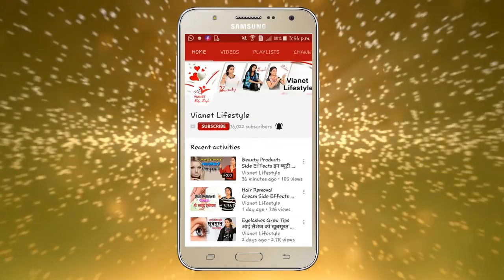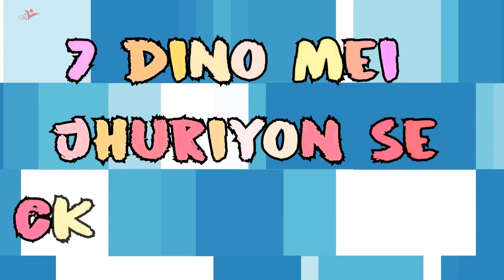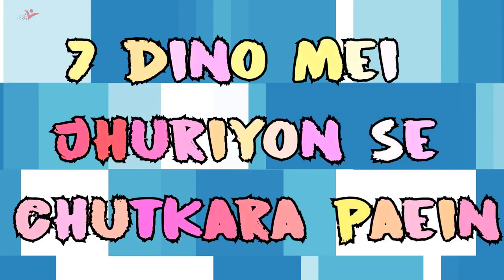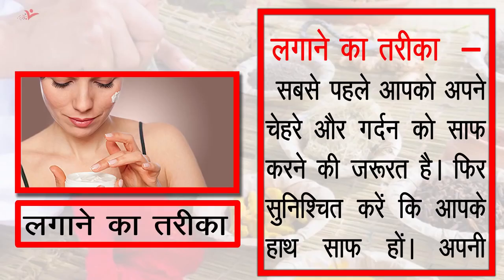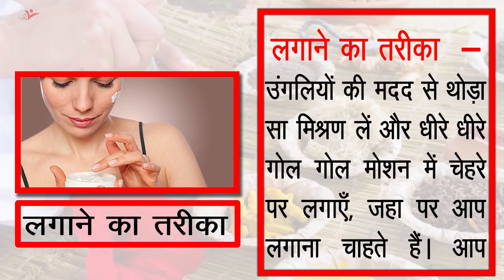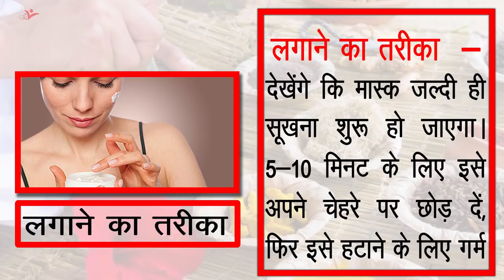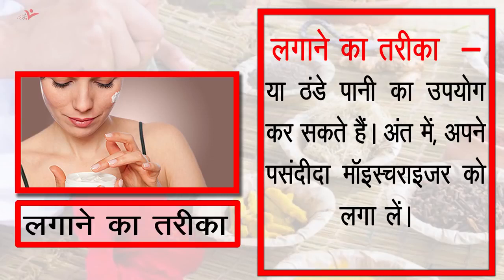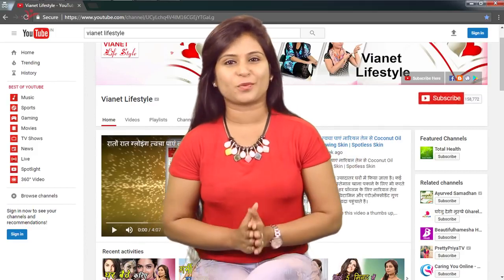जिंदगी में एक ही बार में आपके चेहरे की झाइयों झुर्रियों को ऐसे गायब कर देगा कि लोगों को जलन होगी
1 ऐसा नुस्खा जो 50 साल की औरतों की झुर्रियों को मिनटों में गायब कर देगा | Vianet Lifestyle

झुर्रियों के पीछे का मुख्य कारण त्वचा का ठीक से पोषण ना होना और सूखी त्वचा है। बाज़ार में कई कॉस्मेटिक क्रीम उपलब्ध हैं जो झुर्रियों को दूर करने का दावा करती हैं। अधिकांश क्रीम वास्तव में ठीक से काम नही करती हैं और इनसे आपकी त्वचा पर रसायनों के इस्तेमाल का एक ख़तरा रहता है। किंतु कुछ प्राकृतिक उपायों की मदद से चेहरे से झुर्रियों को दूर करना आसान है –

Watch " 1 ऐसा नुस्खा जो 50 साल की औरतों की झुर्रियों को मिनटों में गायब कर देगा | Vianet Lifestyle " on our channel ViaNet Lifestyle

also visit our sites...

अगर आप हमारे YOUTUBE चैनल को SUBSCRIBE नहीं किया है तो अभी सब्सक्राइब करे और वीडियो का अपडेट तुरंत पाये और अपने सुझाव हमें हमारे SOCIAL LINK पे दे सकते है

Watch  "सिर्फ 1 ही दिन में चेहरे को इतना गोरा कर देगा की दुनिया देखती रह जाएगी Gora hone ka tarika | Vianet Lifestyle"

बस 1 रात बालों में ये चीज़ लगाए और पाएं काले, लंबे खूबसूरत बाल | Get Long Hair Fast - Hair Care Tips

10 मिनट में आँखों के डार्क सर्कल हटाएँ Home Remedies For Dark Circles | Beauty Tips In Hindi

5  मिनट में घनी करें आईब्रो Eyebrow Growth Tips | How To Thick Eyebrows - Beauty Tips

♥ Social Media Handles ➤ Do Comment & Share Video With Loved Ones